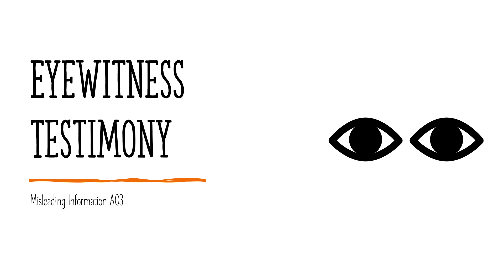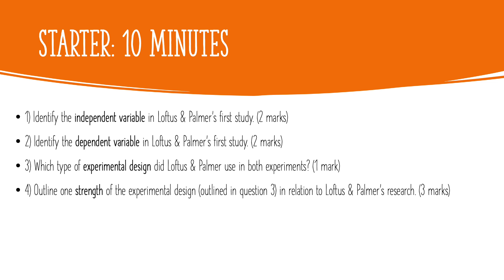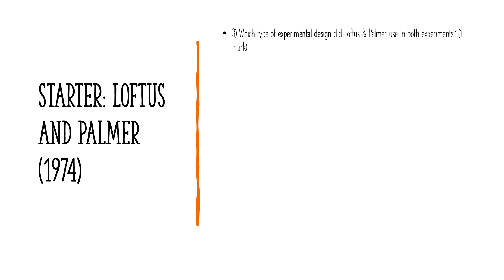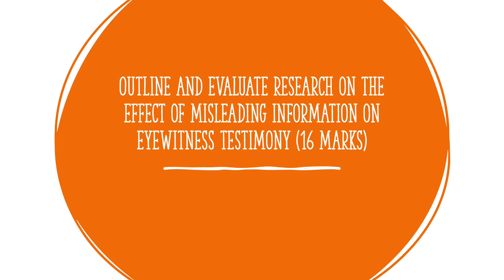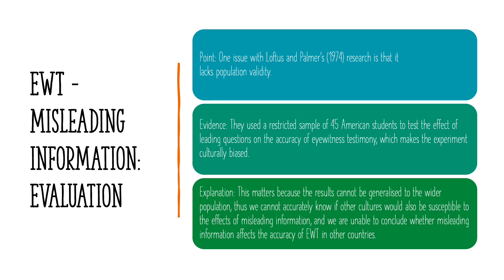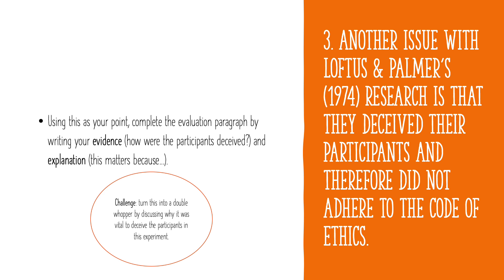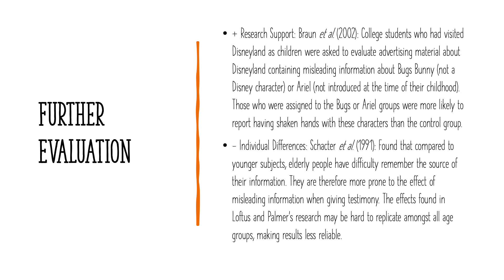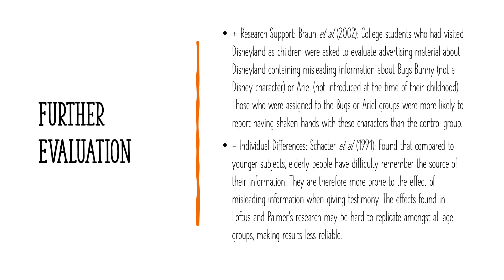EWT: Misleading Information A03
AQA Psychology A-level Memory